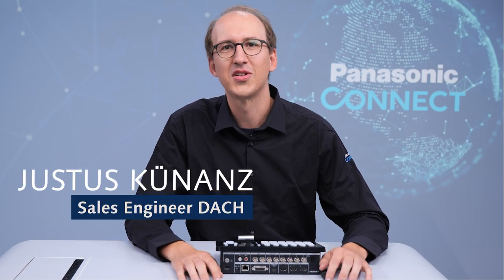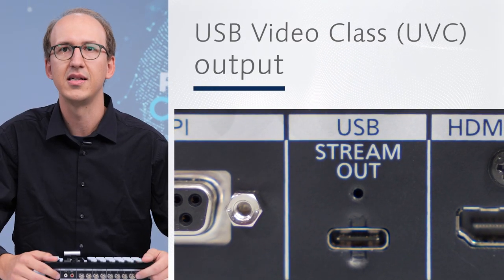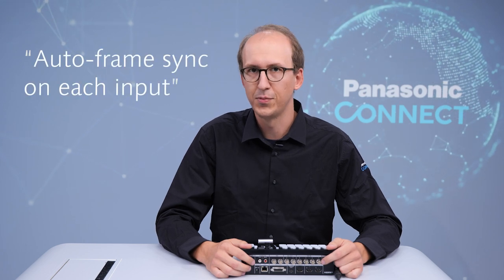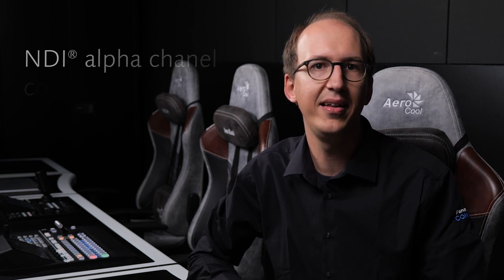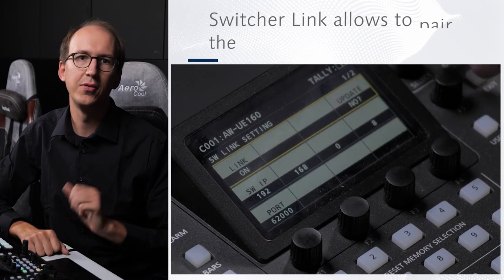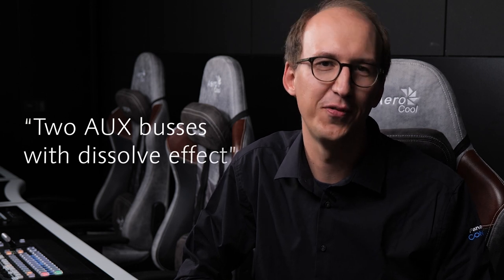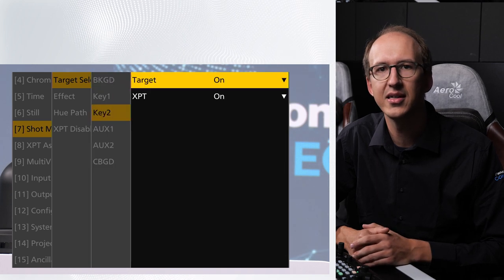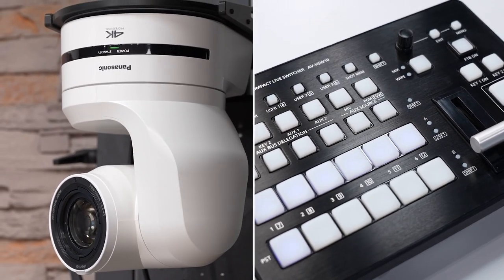Enhance your production with AV-HSW10 compact IP switcher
New IP-compatible compact live switcher, the AV-HSW10, is designed for easy, high-quality video streaming of university lectures, corporate webinars and other diverse live events.
The switcher offers up to 9 video inputs and 6 outputs, supporting NDI, NDI|HX, SRT, and RTMP support as well as SDI and HDMI.
There is a USB Video Class support for easy integration with web conferencing services. Thank to SwitcherLink technology and connectivity with AW-RP60, a single operator can easily manage both the switching and camera control duties.

Learn more in this video, where Justus Künanz introduces its key features and demonstrates some practical functions.

00:00 Intro
00:30 Key features
01:00 Inputs & Outputs
01:42 IP World and PTZ integration
02:55 Keyers and multiviewers